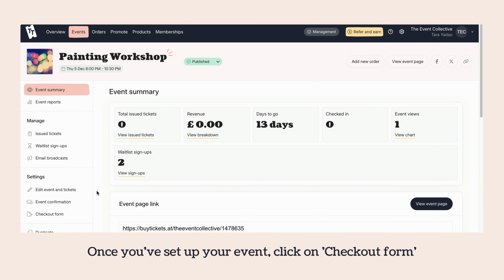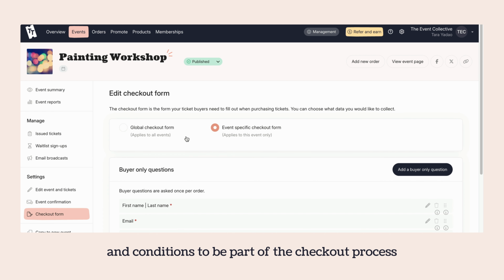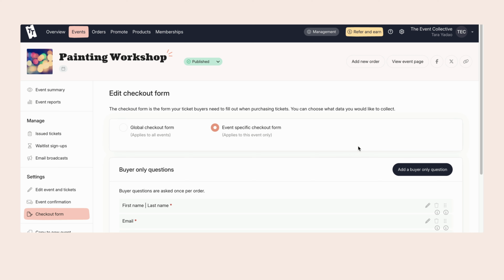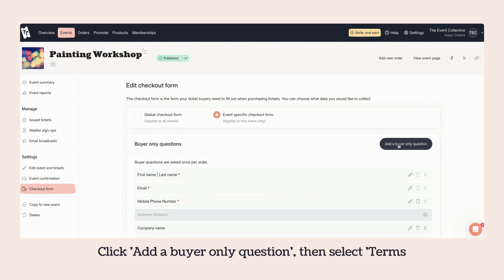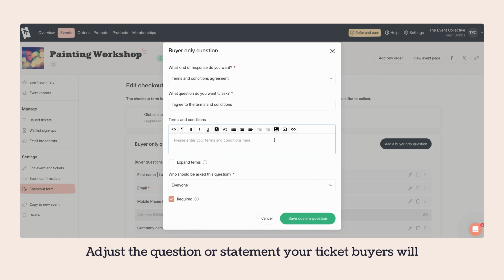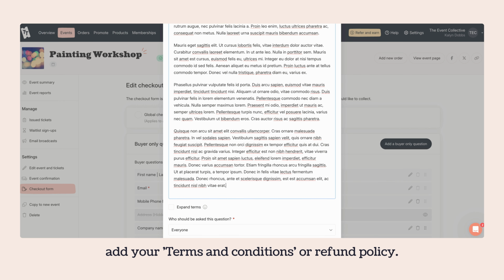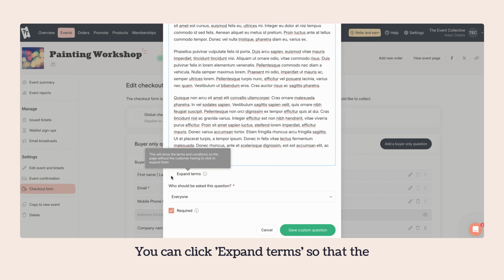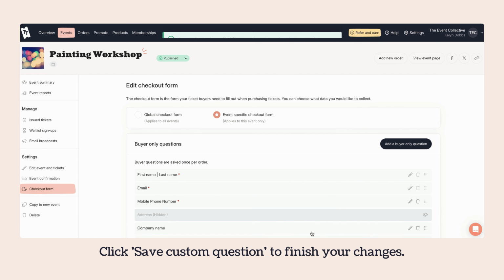How can I add a refund policy to my Ticket Tailor event